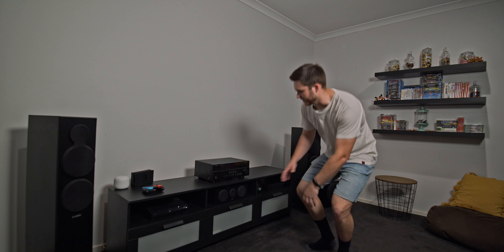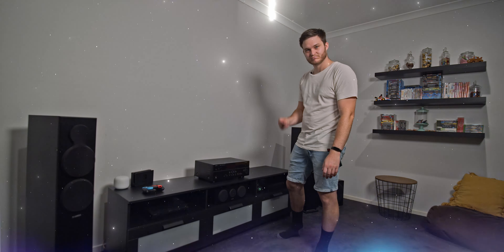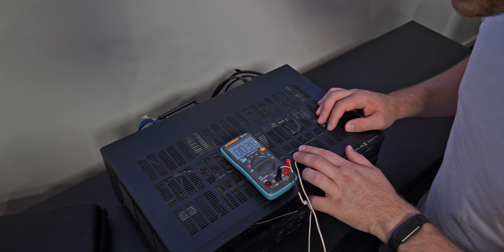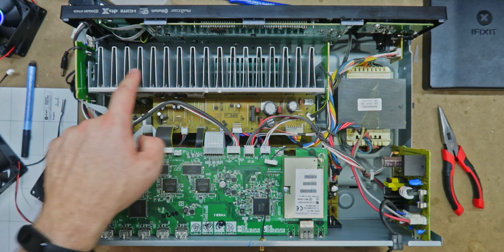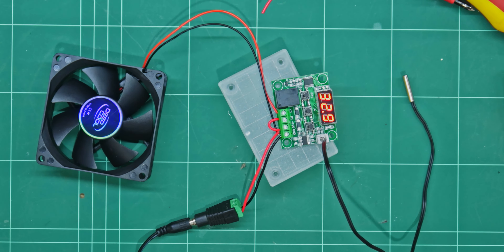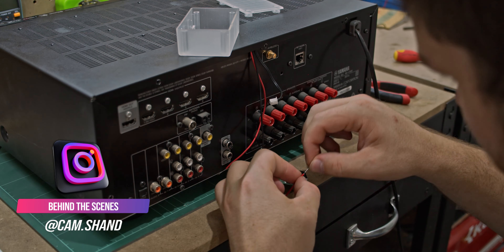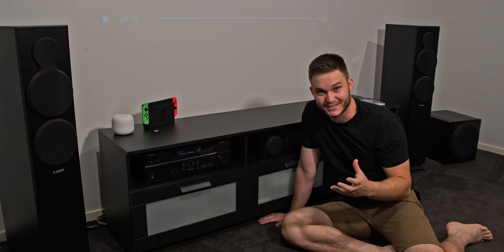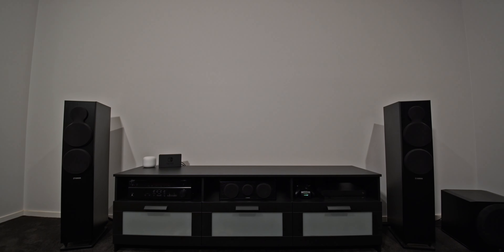Cooling Dolby Atmos Home Theatre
We just bought a new entertainment unit, and my wife isn't too keen on keeping the AV Reciever on top. Not only will it look tidy having the Dolby Atmos receiver tucked away in a slot, but the display screen not being front a centre will also minimise distractions during movies.

One major problem, AV Receivers do not have cooling for tight spaces, they need headroom to vent and in the slot, it only has 10mm of space above. So we're going to make a custom cooling solution.

PARTS USED:
Temperature Controller
80mm PC Fans
12v Power Supply
DC plugs
Wires/Tipties/Soldier